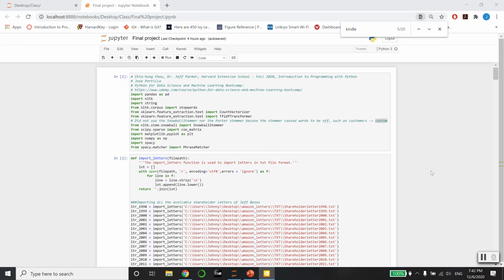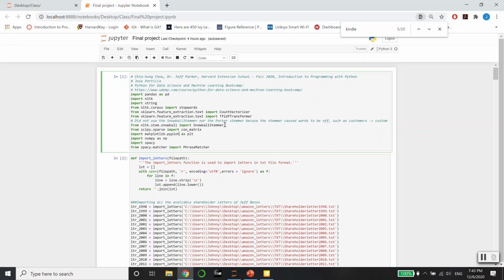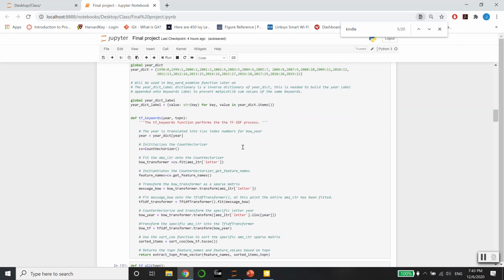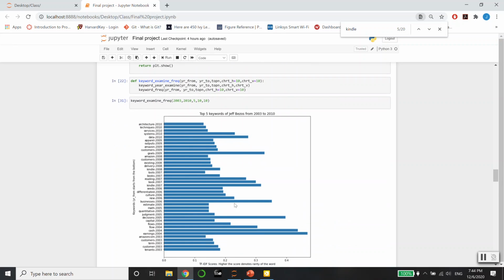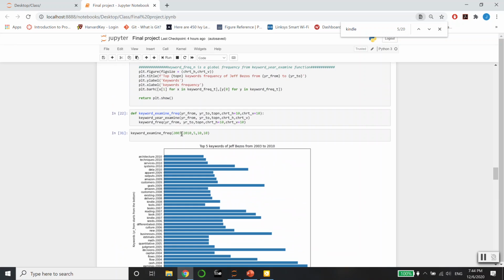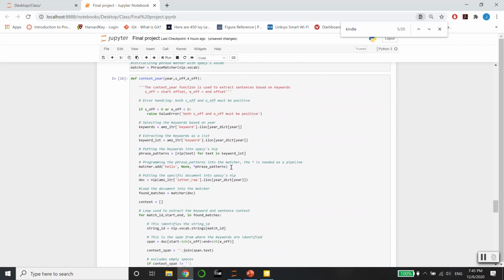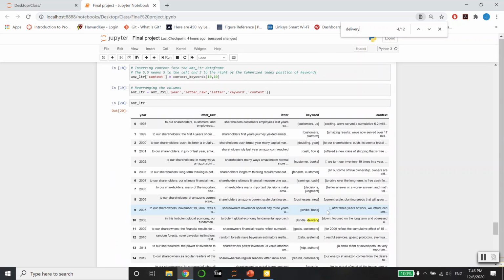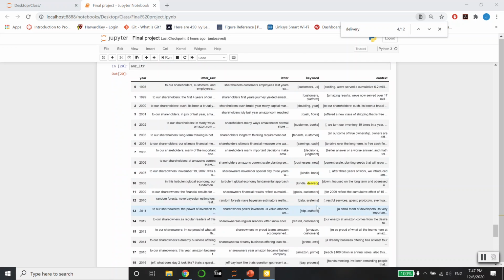Final Project: TF-IDF on Jeff Bezos Annual Shareholder letter 1998 to 2019.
Introduction to Programming with Python, taught by Dr. Jeff Parker
Fall 2020, Harvard Extension School